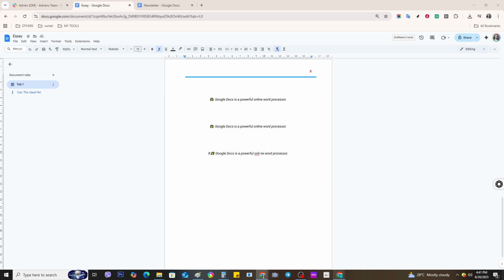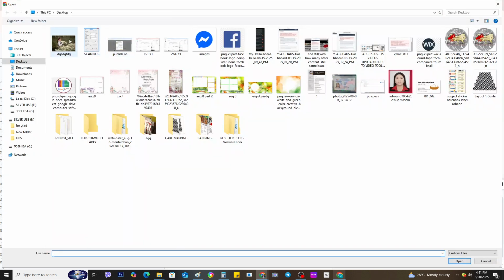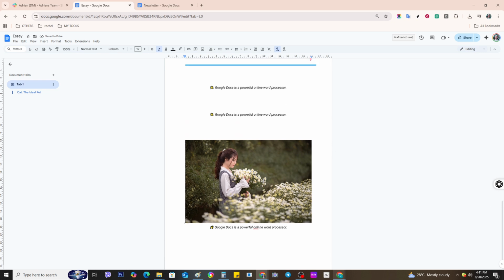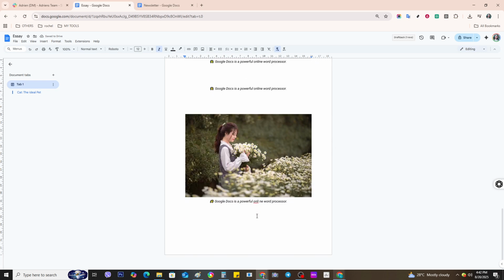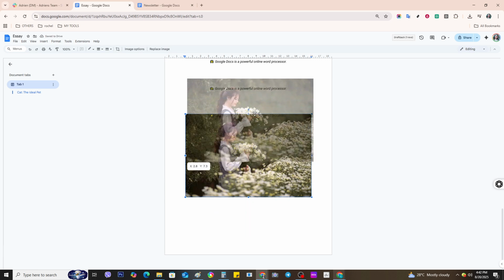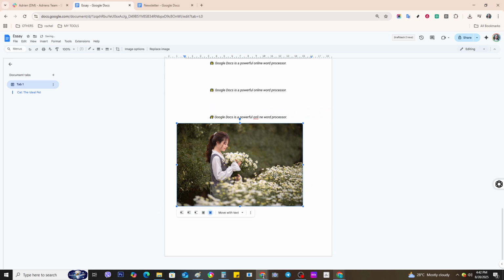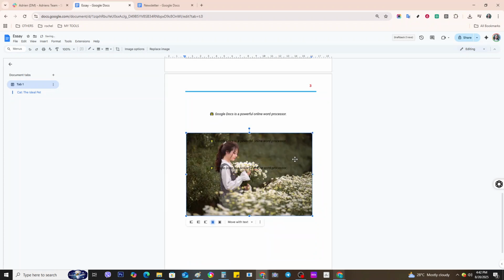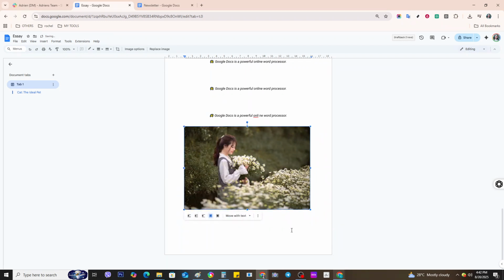How to Wrap Text Around an Image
Learn how to wrap text around images in Google Docs easily! This guide shows you how to adjust text alignment, spacing, and image positioning to make your documents look polished and professional. Perfect for students, professionals, and content creators.